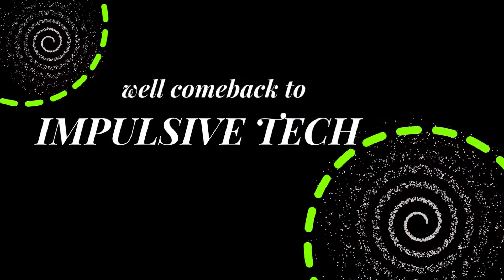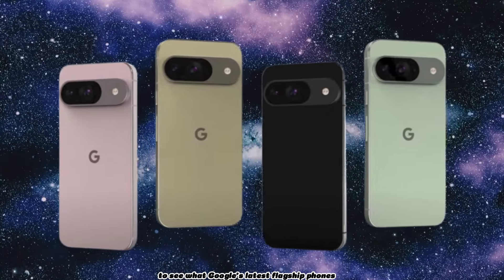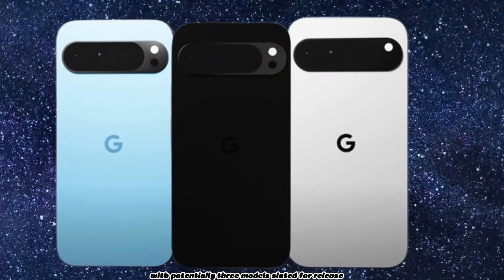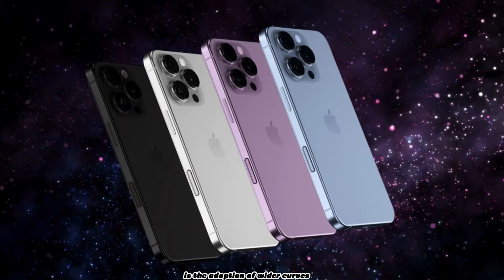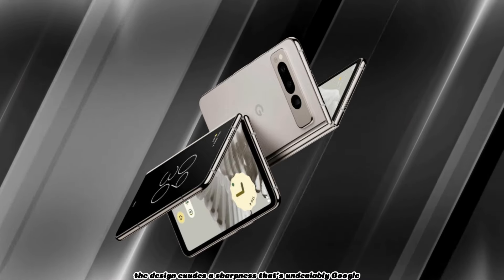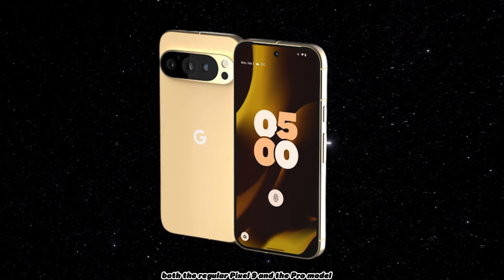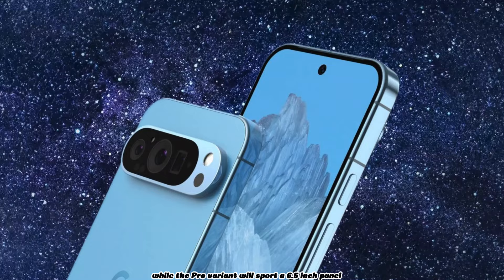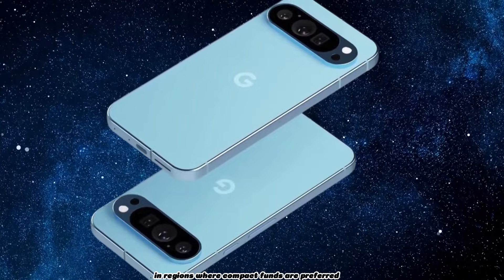Dive into Google Pixel 9 Pro: Breaking Down Its Standout Features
Get ready to embark on a journey into the future with the Google Pixel 9 Pro! In this video, we dive deep into the revolutionary features that make the Google Pixel 9 Pro a game-changer in the smartphone industry. From its cutting-edge technology to its unmatched capabilities, we leave no stone unturned in uncovering what sets the Pixel 9 Pro apart from the rest. Join us as we explore and dissect the standout features of the Google Pixel 9 Pro like never before!

Get ready to immerse yourself in the future of mobile technology with the highly anticipated Google Pixel 9 and 9 Pro. With an innovative design that pushes the boundaries of sleekness and sophistication, the Google Pixel 9 series is set to redefine smartphone aesthetics. The first look at the Google Pixel 9 promises a captivating experience, teasing its cutting-edge features and stunning camera capabilities. Leaks and rumors abound, fueling anticipation for the Google Pixel 9 Pro's revolutionary specs and the possibility of a Pixel 9 Pro Max. Whether you're eagerly awaiting the compact elegance of the Pixel 9 Mini or the powerhouse performance of the Pixel 9 Ultra, this series offers something for everyone. From its inception, the Google Pixel 9 concept has aimed to exceed expectations, promising a seamless blend of innovation and style. Keep your eyes peeled for more news on the Google Pixel 9 series, as it prepares to make its grand entrance into the world of mobile technology.